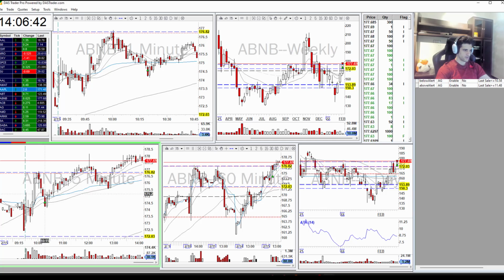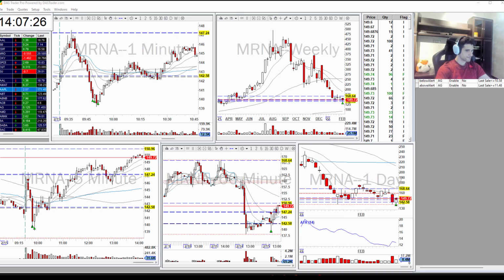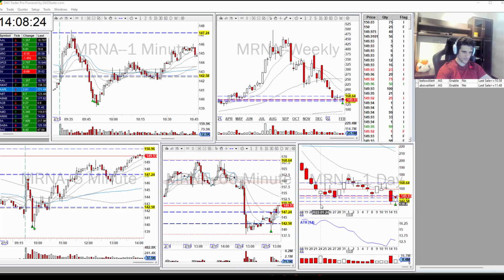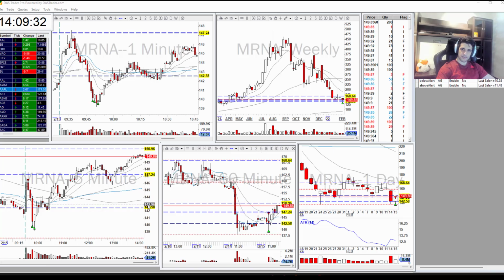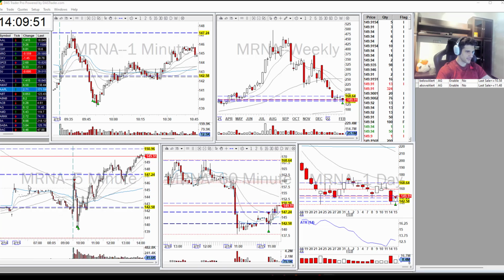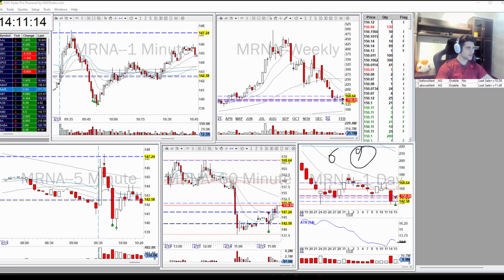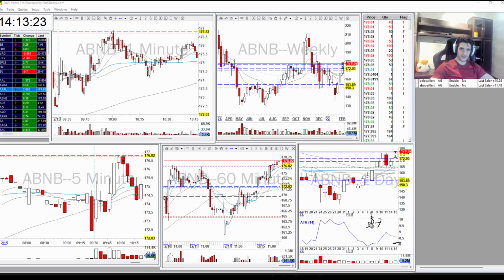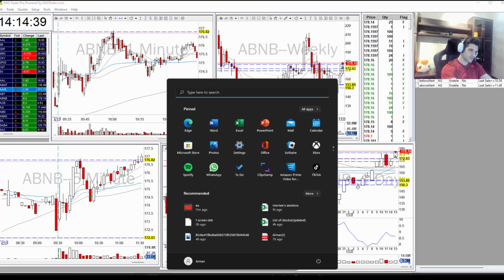How to Determine Target Levels-9R Day!